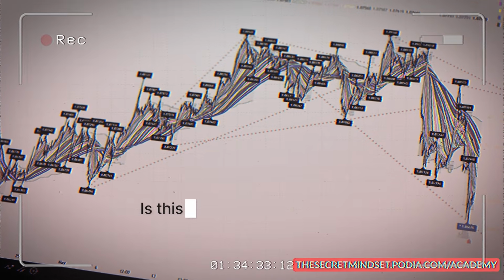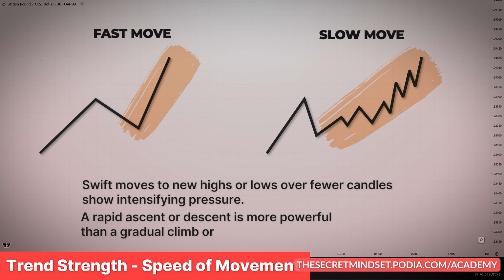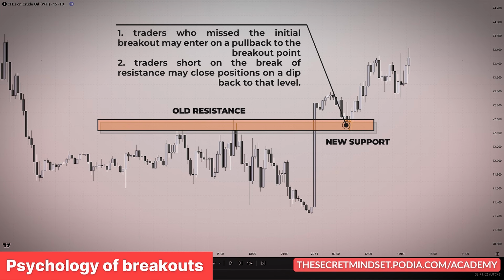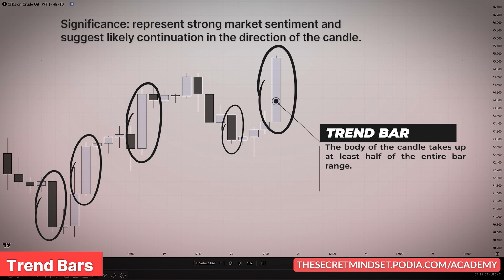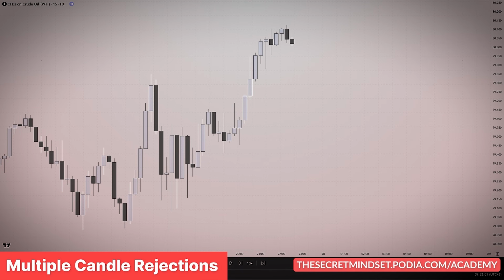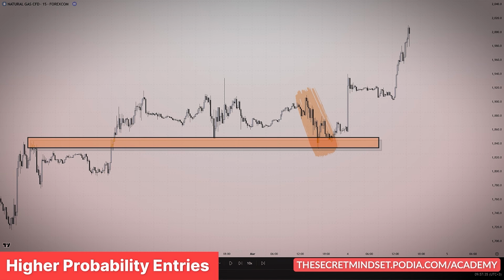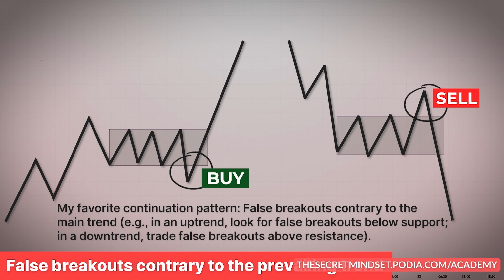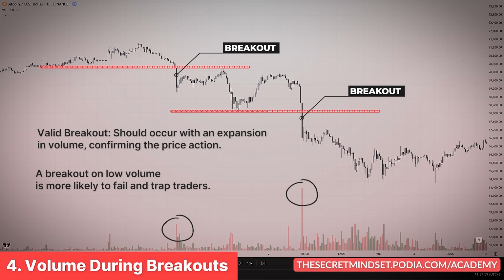I Wasted $5,000 on Trading Education, Only This Price Action Trading Course Delivered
BEST Price Action Blueprint For Technical Analysis (Full Price Action Trading Course)
Discover the secrets of price action trading with the BEST price action trading course. Learn powerful price action trading strategies that top traders use to dominate the markets.
This full technical analysis course covers everything from price action for beginners to advanced techniques, ensuring you master how to trade price action effectively.
Discover the art of price action scalping and boost your short-term trading results. We’ll break down complex price action analysis into easy-to-understand lessons, teaching you to read the markets like a pro.
You'll learn essential price action patterns and lessons, and how to spot high-probability setups. And you’ll learn price action concepts that form the backbone of successful trading.
We'll show you how to combine price action and volume strategy for more accurate trade entries and exits.
This price action trading system is designed to work across all markets and timeframes.
Follow along with our step-by-step price action tutorial as we dissect real market moves.
Learn to analyze price action bar by bar, developing the skills to make better trading decisions. Whether you're into swing trading or price action day trading, this course has you covered.
Don't waste time with indicators that lag behind the market. Price action is the purest form of market analysis, revealing what other traders miss.
By the end of this course, you'll have a complete price action trading blueprint to take your trading to the next level.

0:00 - Intro: The Philosophy of Price Action Trading
1:09 - Market Structure: Trends, Breaks, and Character Changes
5:00 - Support and Resistance: Zones, Breakouts, and Psychology
8:22 - How to Find the Best Support & Resistance Levels
10:40 - A Better Way to Read Candlesticks
12:00 - Key Candle Patterns to Focus On
18:26 - Trading Pullbacks: Shallow vs. Deep Corrections
21:01 - How to Distinguish Breakouts from Fake Breakouts
22:36 - Chart Pattern Recognition
22:44 - Reversal Patterns (Head & Shoulders, Double Tops)
23:38 - Continuation Patterns (Flags, Triangles, Rectangles)
26:41 - Volume Price Analysis: The "Why" Behind the "What"
27:14 - How to Use Volume to Confirm Price Action